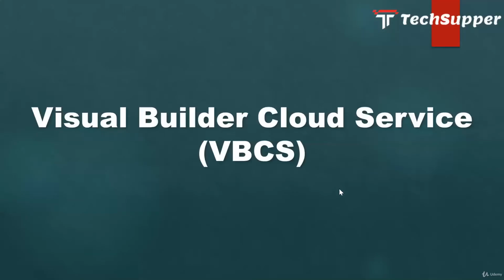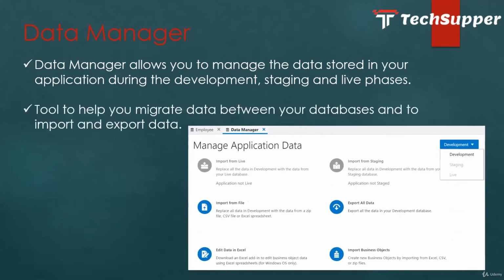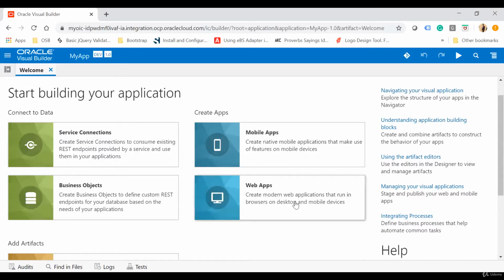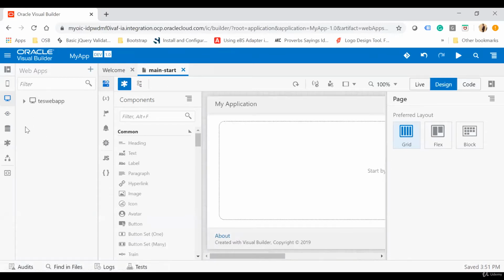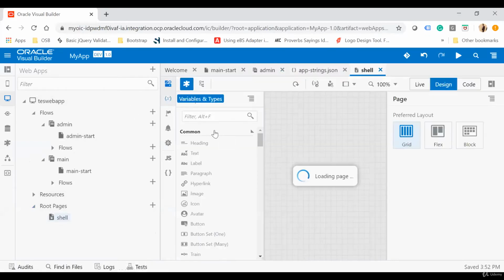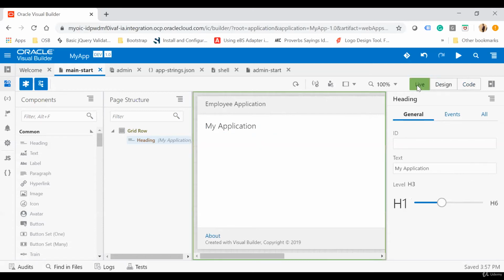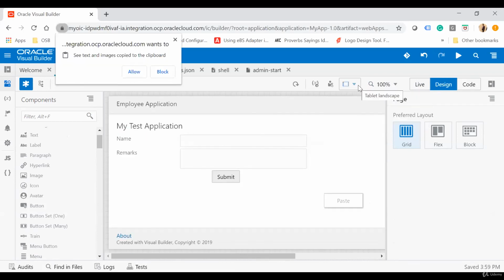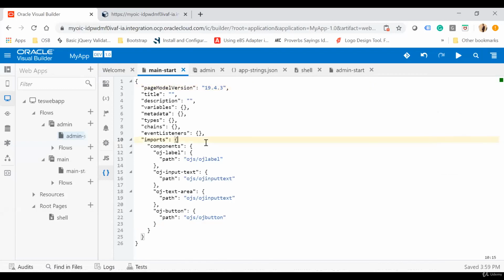Sec 2 3 Oracle Visual Builder Cloud Service VBCS